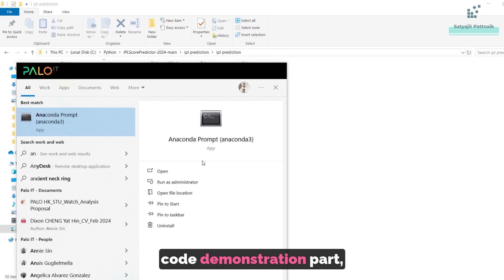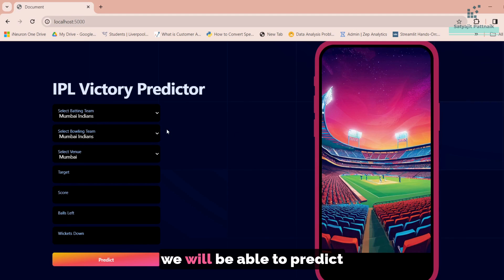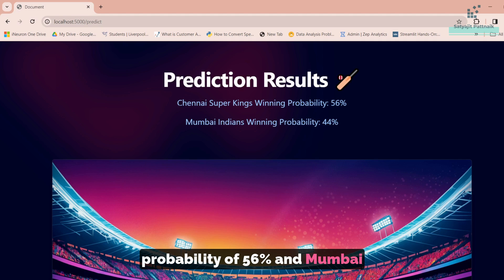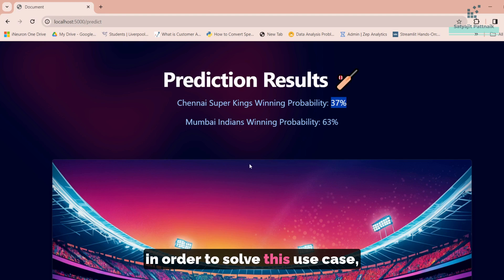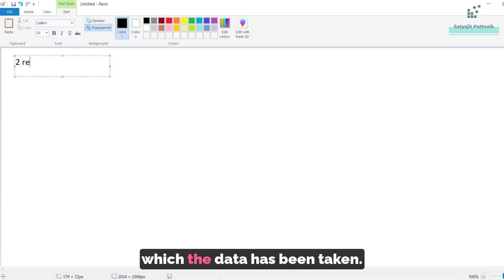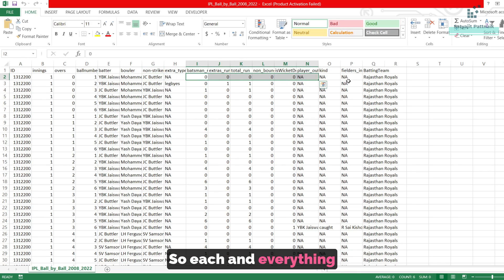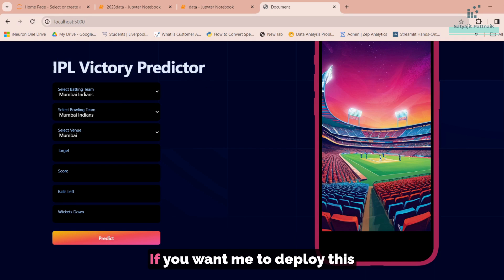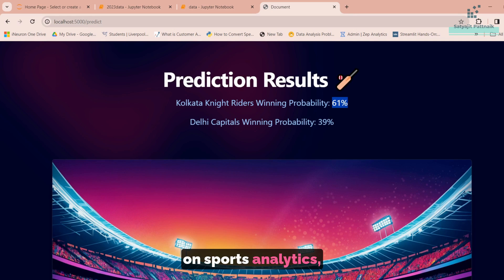Sports Analytics: IPL Win Prediction using Machine Learning | End to End Project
In this video, explore the exciting world of cricket analytics and machine learning/AI to predict the winner of the 2024 IPL. Discover how data-driven insights are revolutionizing the game and shaping the future of cricket.

𝐓𝐢𝐦𝐞𝐋𝐢𝐧𝐞:

✅ 00:00 Introduction
✅ 02:05 Application demo
✅ 02:14 Problem Statement
✅ 04:05 Project Architecture
✅ 08:08 Code Walkthrough
✅ 14:15 Building the model
✅ 16:03 Running the flask app